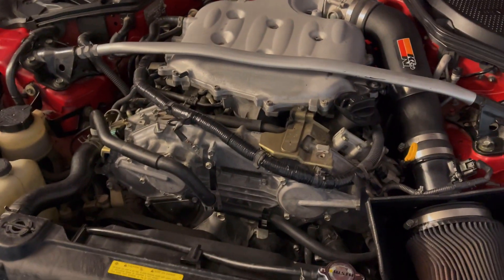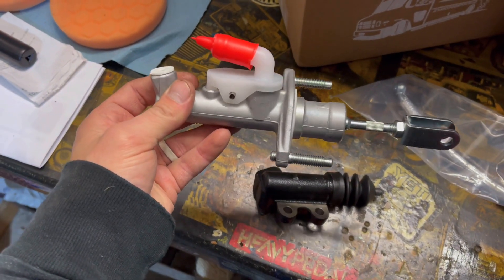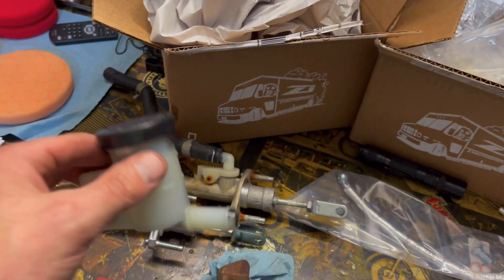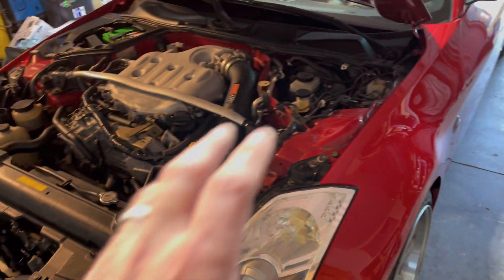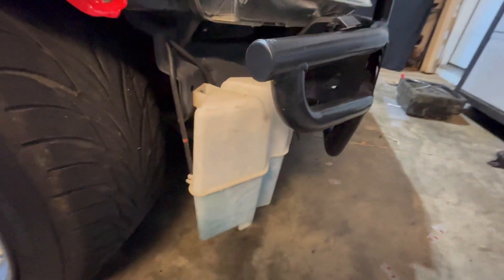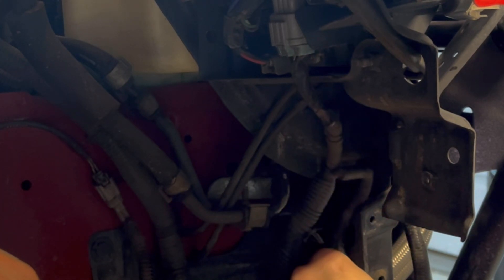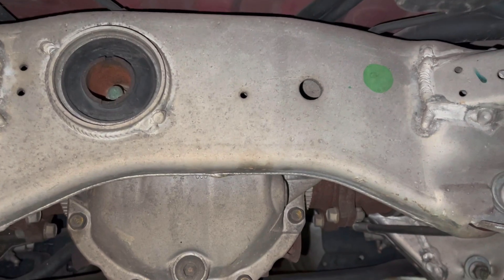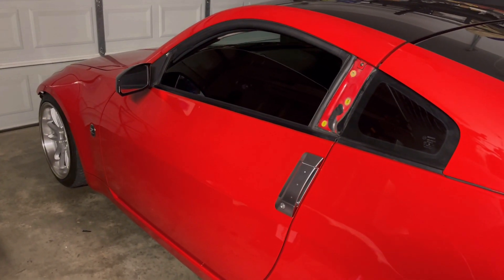WORST 350z rear diff bushing “fix” and new Parts!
Getting a lot done on the Z this weekend!  Rear diff brace installation will be the next video posted.  It's a quick one, so don't blink!

Want a product tested/reviewed or just want to send me something:
634 NE Main St.